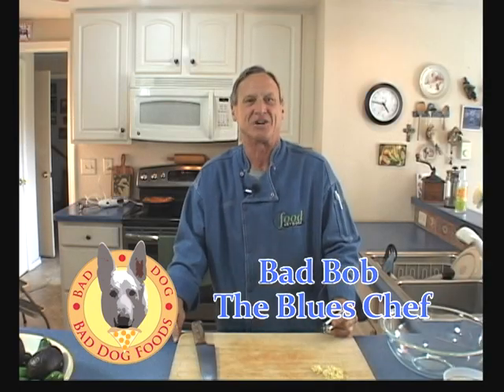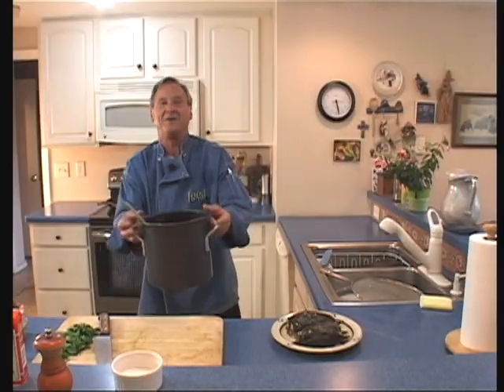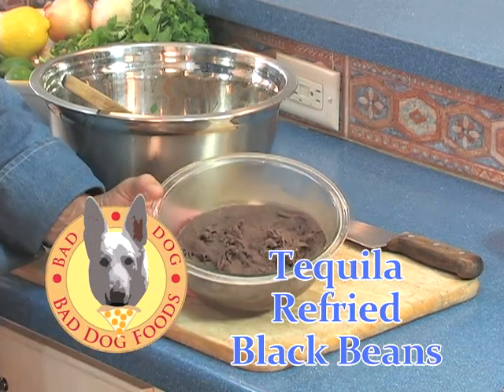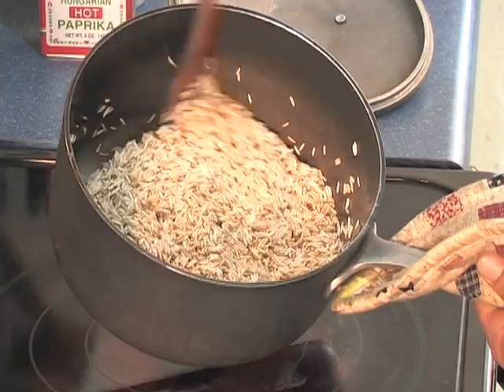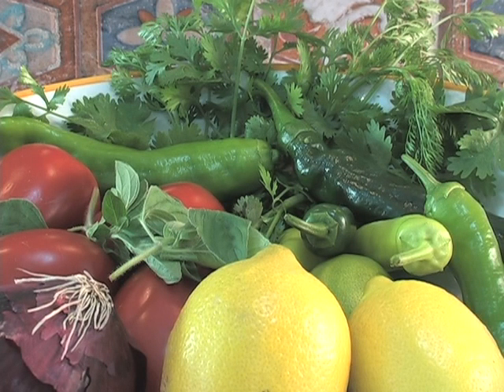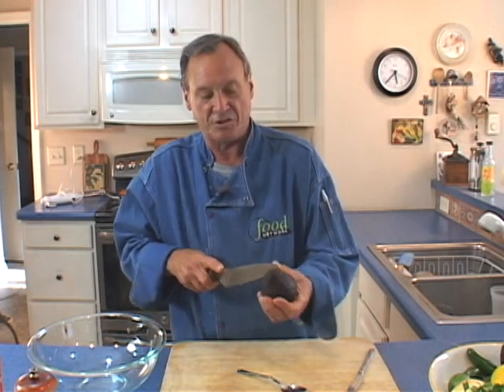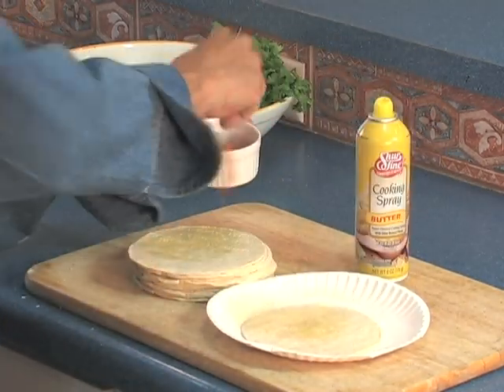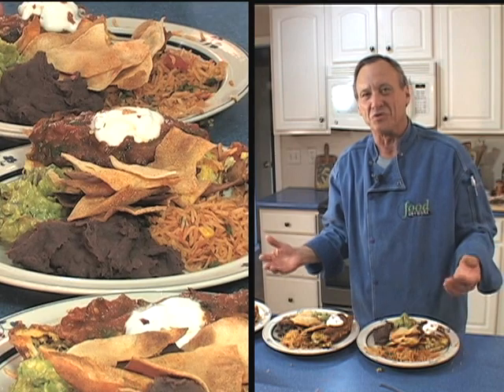Bad Bob the Blues Chef's Mexican Fiesta 2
Cooking Vegetarian Mexican Food with Bad Bob The Blues Chef! Compilation of his "Mexican Fiesta" series. Bad Bob (Bob Orwig), former professional chef, musician, and current video production specialist, filmed himself executing an amazing feast with his own take on traditional foods. Does a little entertaining with his harmonica as well. There are 4 TV commercials Bob produced throughout the show also.